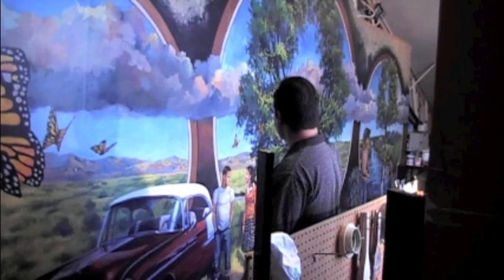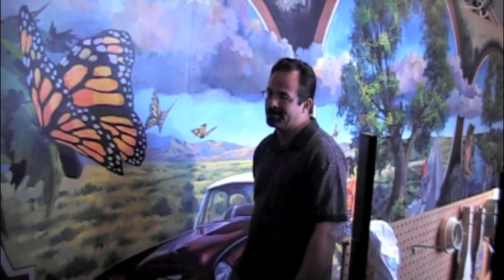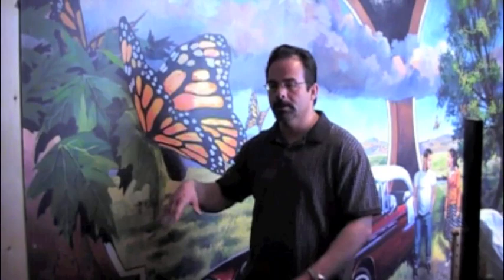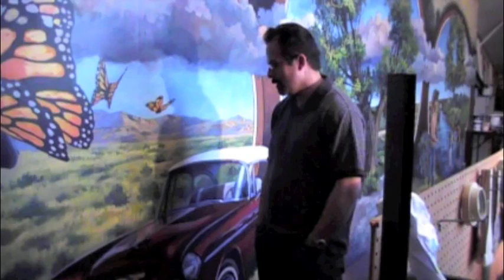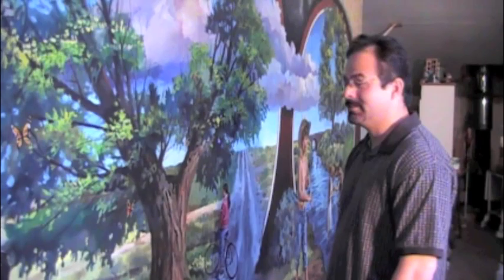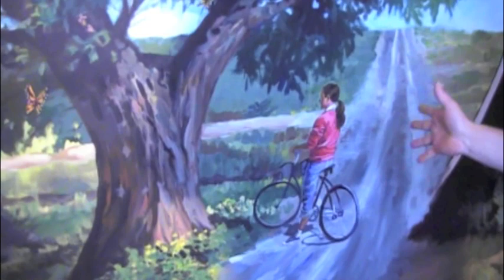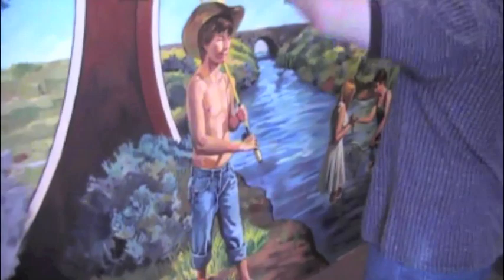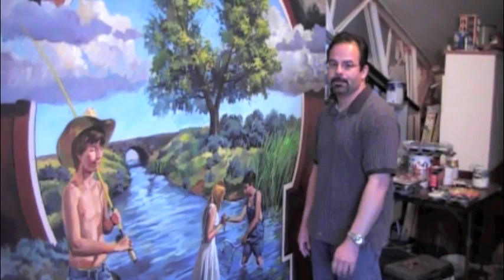Marcus Mashburn Mural 1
Marcas Mashburn Mural
Randy Miller
Mountain Home Idaho
( House painting / murals / faux / art work / signs )
( Door covers for the Versatile Doors, You pick the design of your door)
( change the look of your door within minutes, not hours)